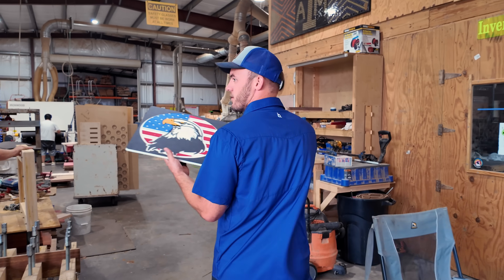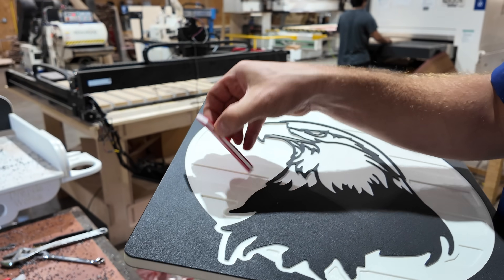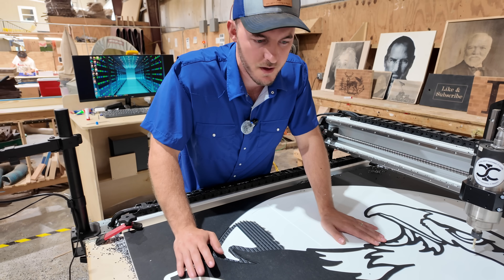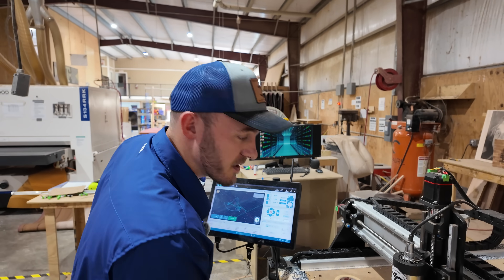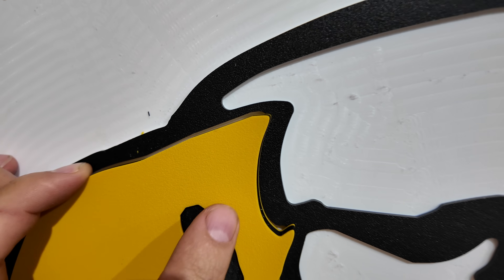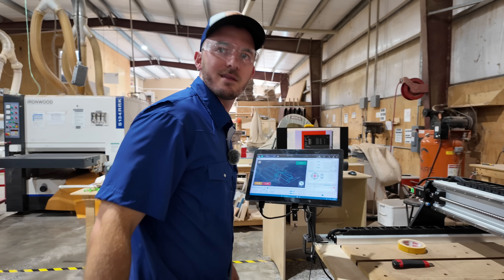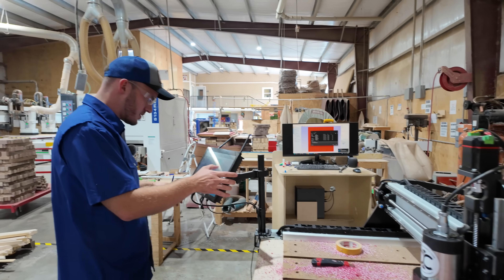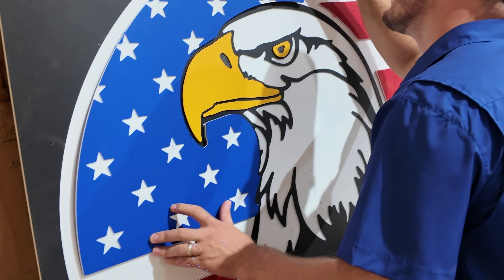Can a Hobby CNC Handle This Monster Project?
I take on largest Hobby CNC sign builds yet — a 4x4 sign cut entirely from HDPE. In this video, I walk you through the materials, machining process, and assembly of a massive patriotic sign using a hobby CNC.